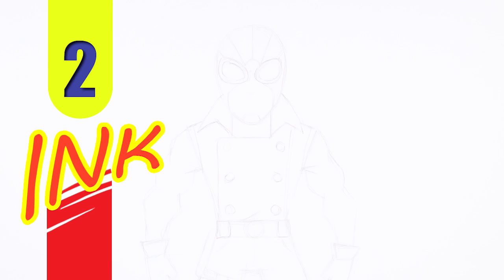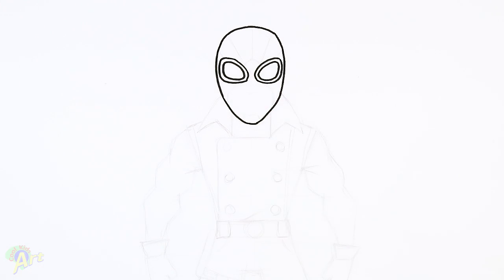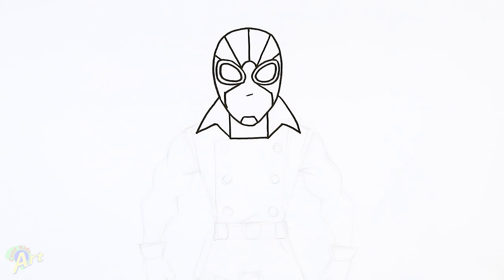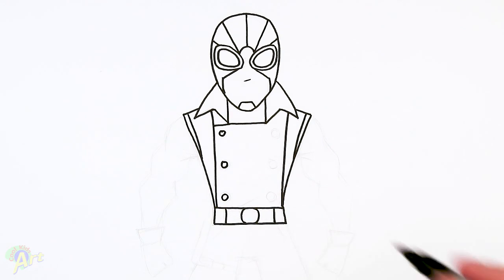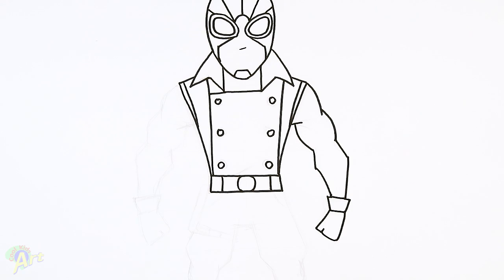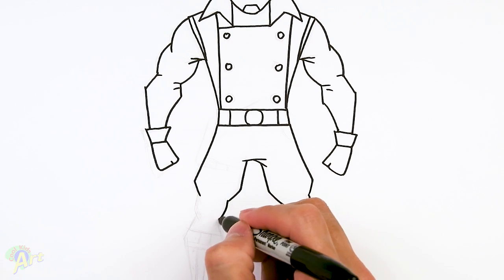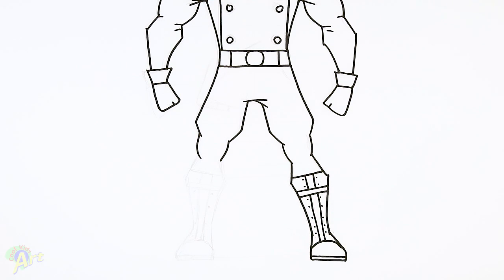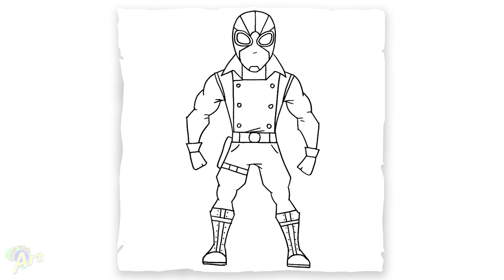How to Draw Noir Spider-Man Suit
Step by step beginner drawing tutorial of the Noir Spider-Man suit. Cool looking suit in the PS4 game.